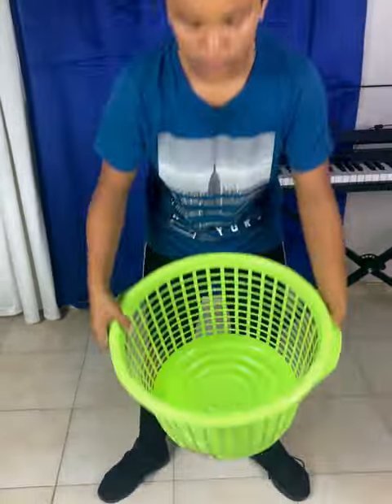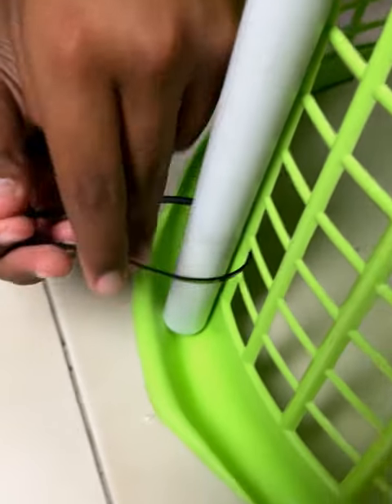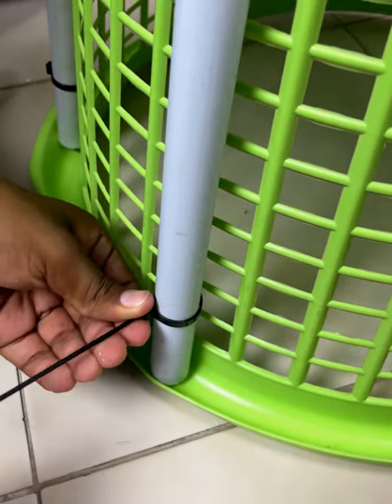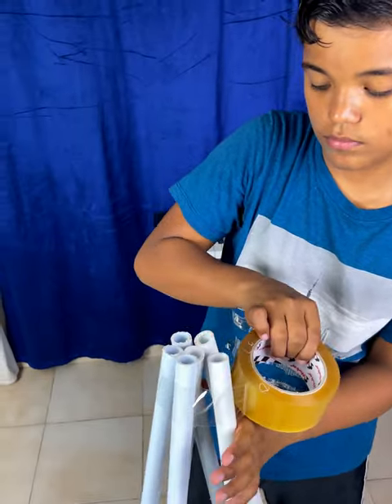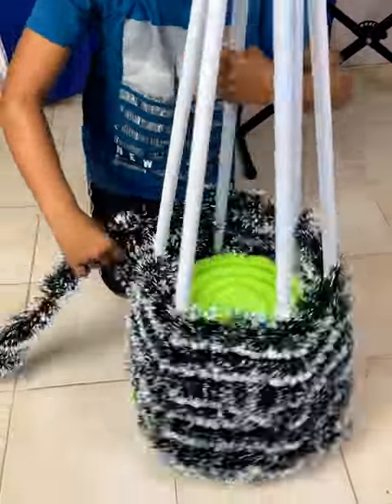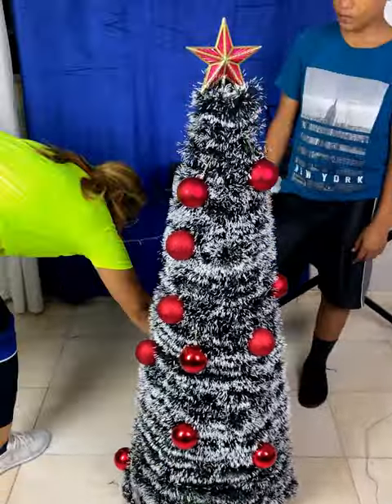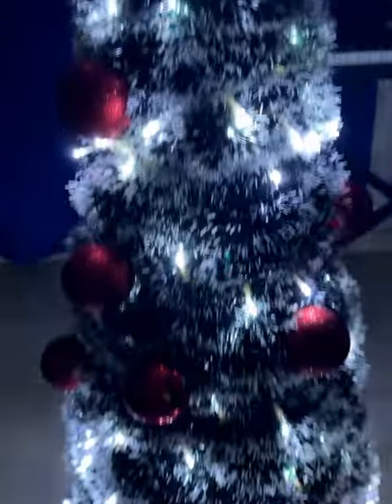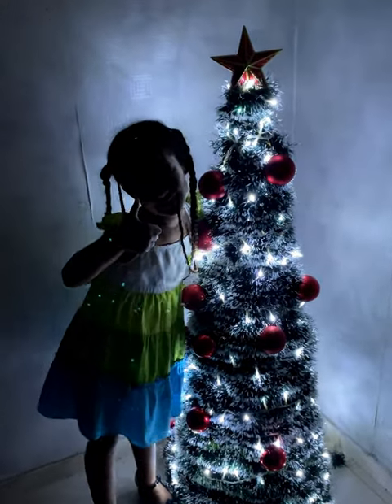How to Make Your Christmas Tree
"In this video, you'll learn step-by-step how to create your own Christmas tree. From choosing the right decorations to setting up the perfect lighting, I’ll guide you through each step to bring the holiday spirit into your home. Perfect for beginners and for those looking to add a unique touch to their holiday decor. Let’s make this Christmas unforgettable with a beautiful, personalized tree!"